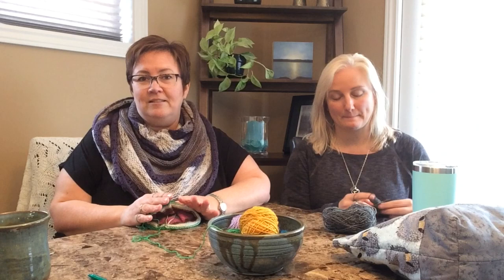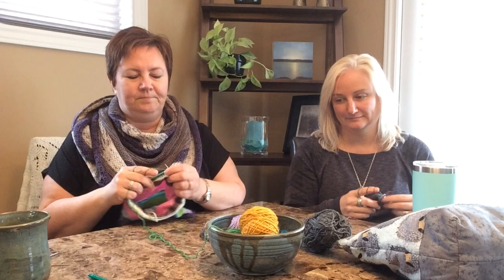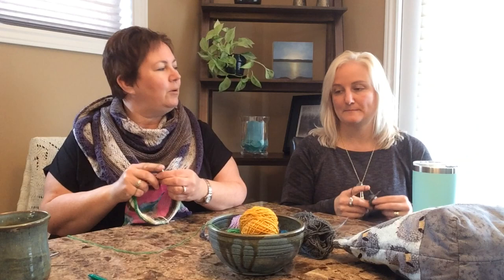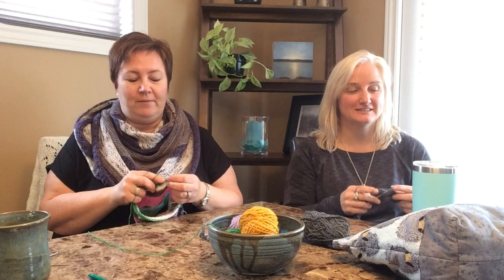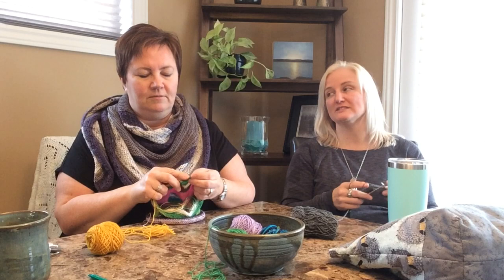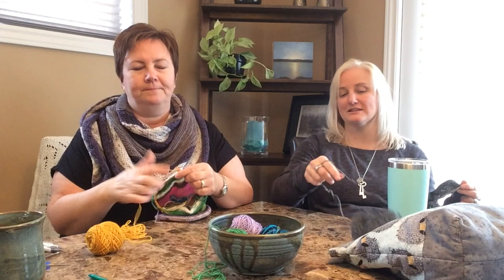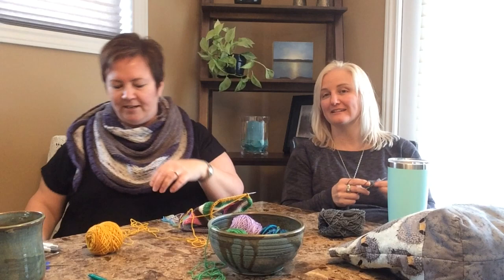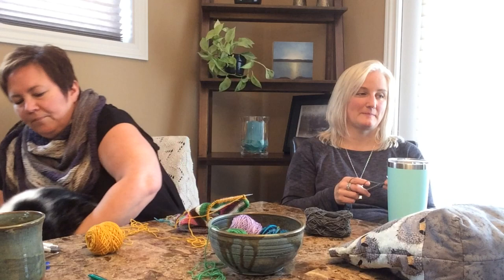Knit With Us #1 - let's have a virtual knit together!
Join Lisa and Dawn of the Codependent Knitters for a virtual knit together.  Grab you knitting, get comfy and cozy, and knit along with us,  almost like we're really together.

Find us on Ravelry:  The Codependent Knitters Podcast, dawnamaw, Lisa-mc

The Knit's Best Thing (Dawn's bags)

Like our Logo?  Graphic Design by the talented April Roy - ARoy Design Studio.